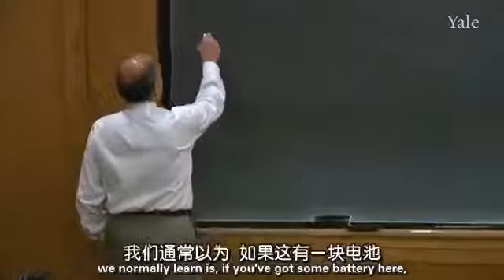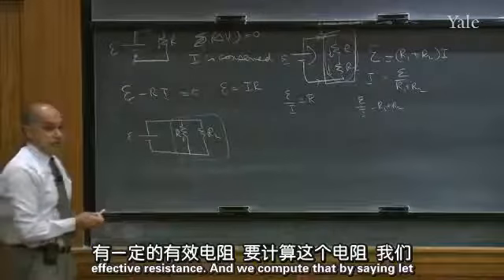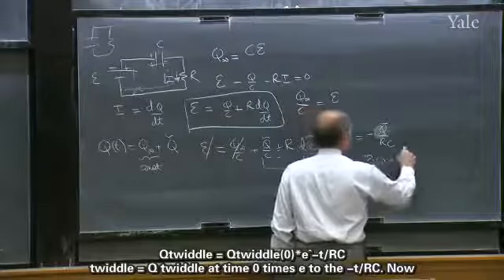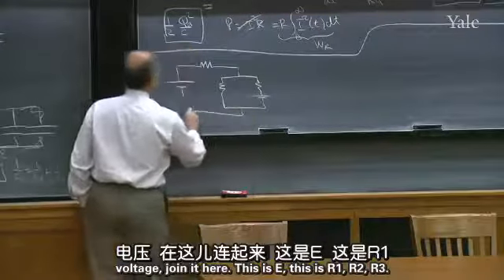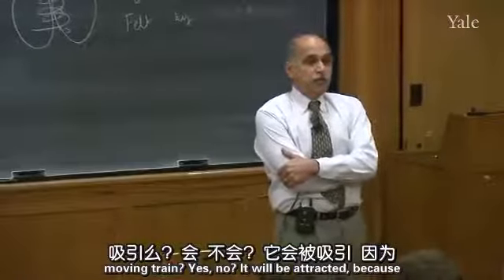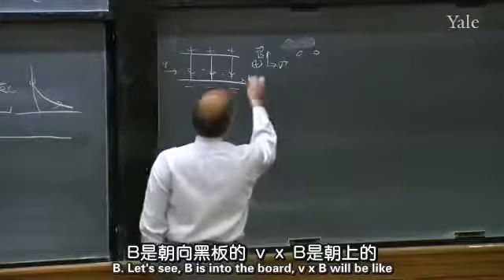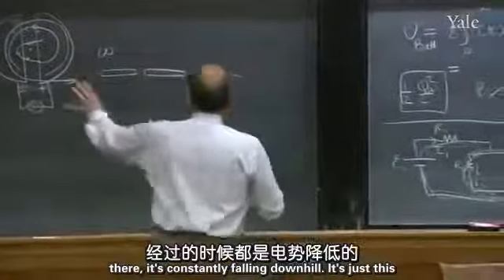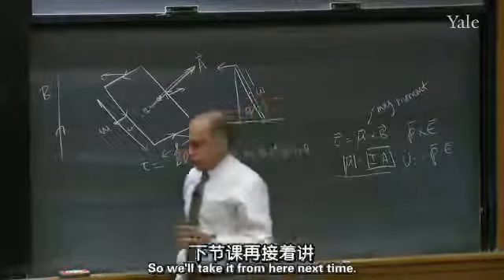P32 第8課 電與磁IP8